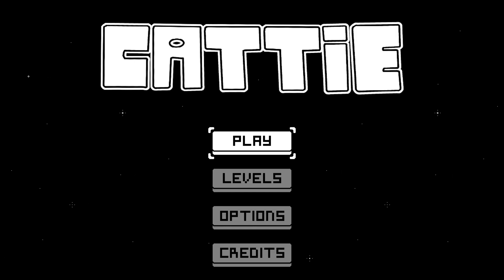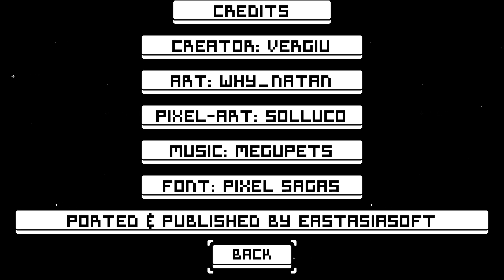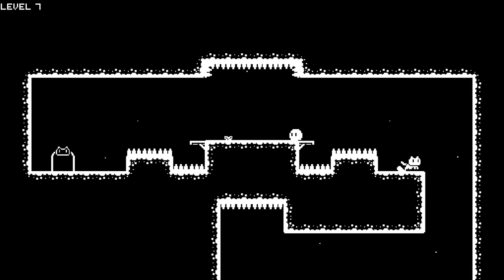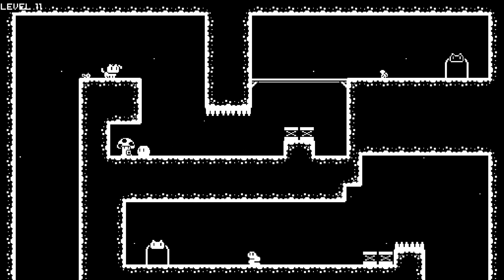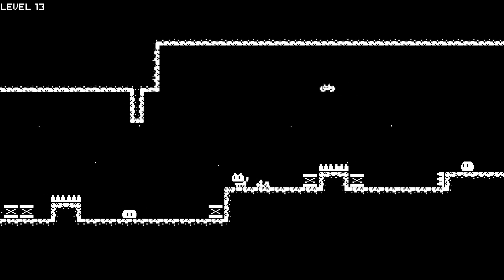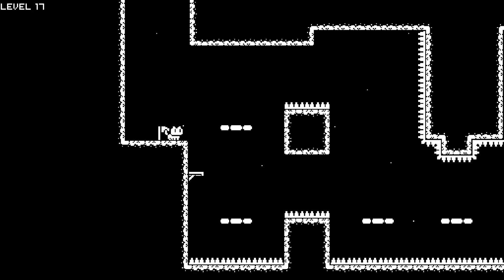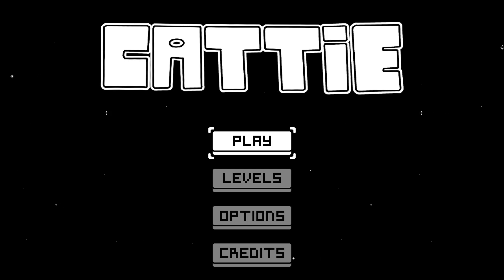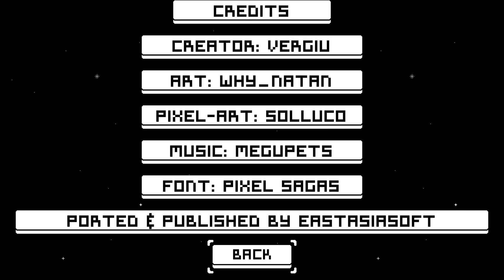Cattie - Eastasiasoft PS5 Gameplay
Cattie - Eastasiasoft PS5 Gameplay Twitch Stream - Unedited